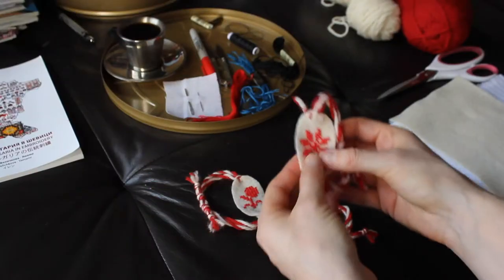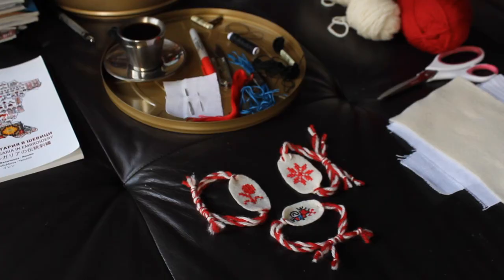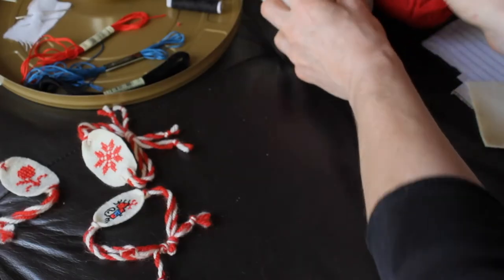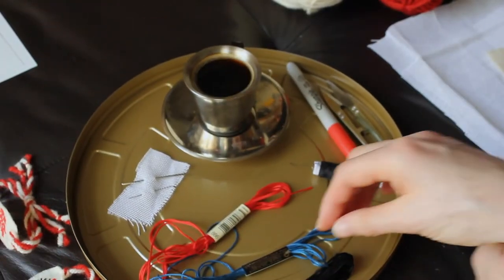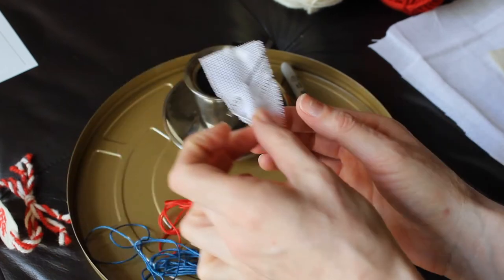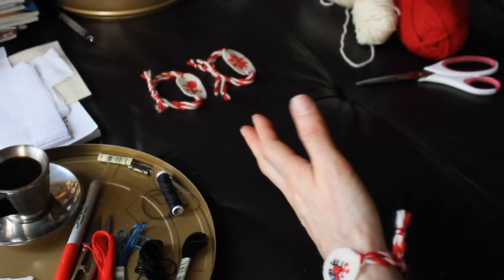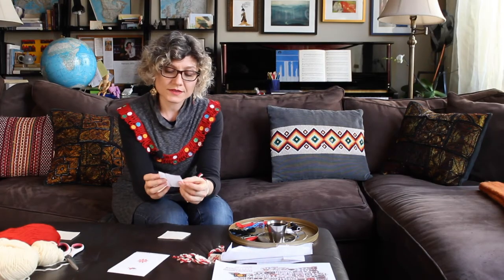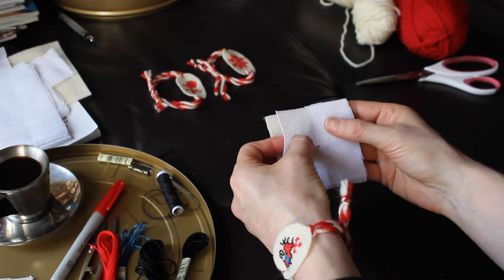Martenitsa part 1 / Мартеници част 1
Martenitsa is made with intertwined red and white thread, and Bulgarians put it on Mar 1 as an expression of desire for health and prosperity throughout the year with the coming of spring. Learn how to make a martenitsa with easy folk embroidery. Part 1 of 5.

Урок по мартеници за деца и големи. Три мартенички с лесна везба. В 5 части.

The motifs are traditional Bulgarian shevitsa. The flower I saw in the exhibit of national costumes at the history museum Krastata Kazarma in Vidin and is from the Vidin region. The eight-point star and the birdie I saw in Iren Velichkova-Yamami "Bulgaria in Embroidery". The star is a popular traditional motif, and the bird/rooster/pheasant is from the region of Vratsa.

Мотивите за традиционни шевици. Цветето видях в изложбата с народни носии в историческия музей Кръстата казарма във Видин. Тя е от видинския край. Осемлъчната звезда и пилето видях в книгата на Ирен Величкова-Ямами "България в шевици". Звездата е често срещан народен мотив, а пилето е шевица от Врачанско.